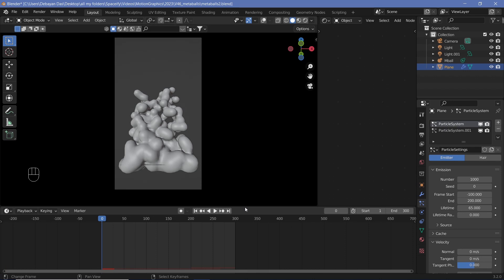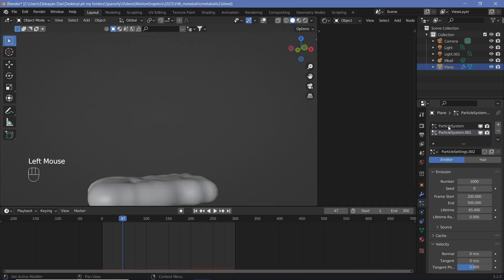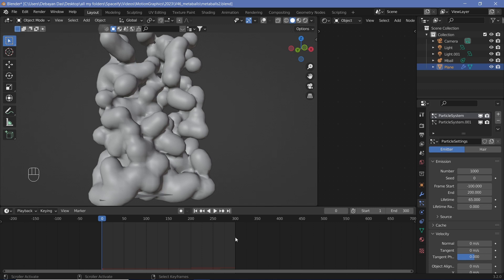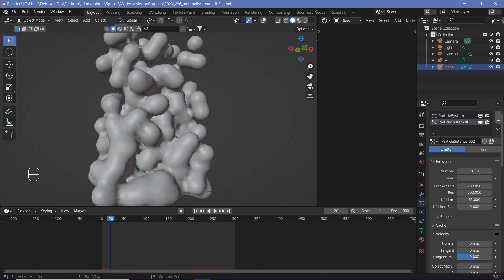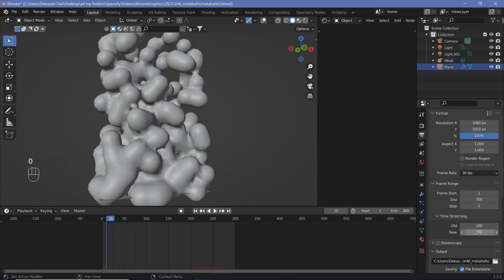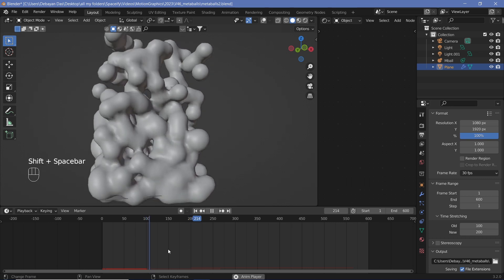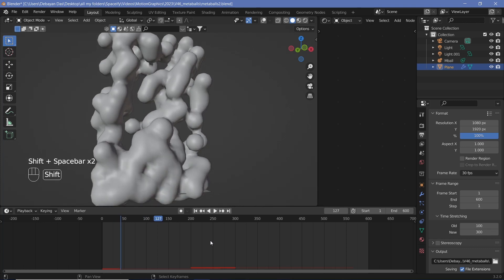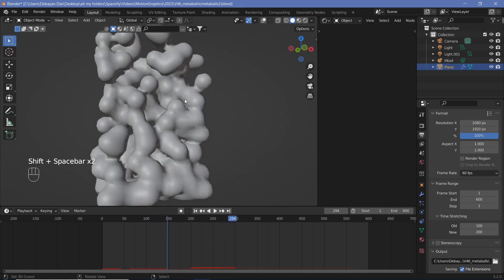Slow Down Videos when Rendering (Time Stretching) - Blender Basic Techniques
Sometimes after rendering the animation, you realize that you need it to be slower, or you need to increase the frame rate and that would cause you to replace all the keyframes and everything. In this video, I show a quick method to fix those issues without having to redo anything!

Many more sci-fi and abstract animations, tutorials, and other stuff coming out soon!

External Assets:
N/A